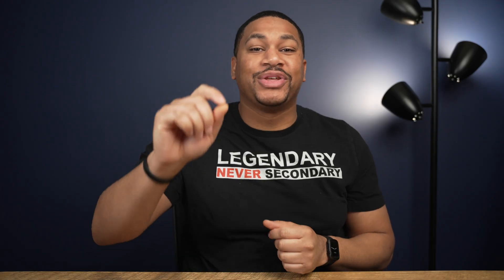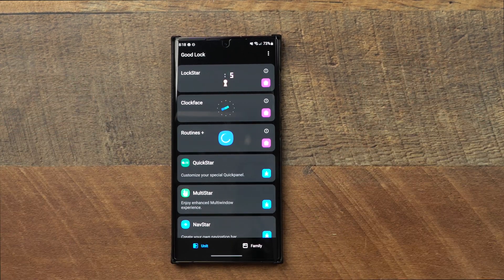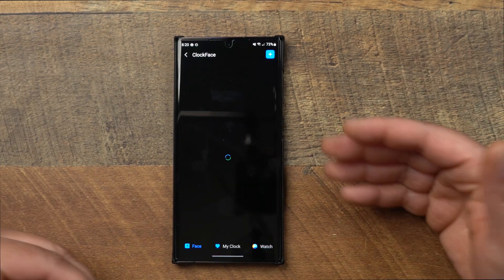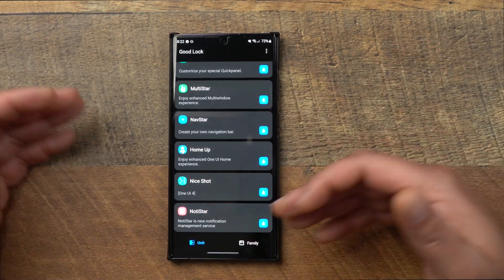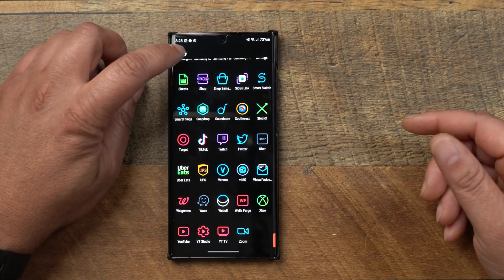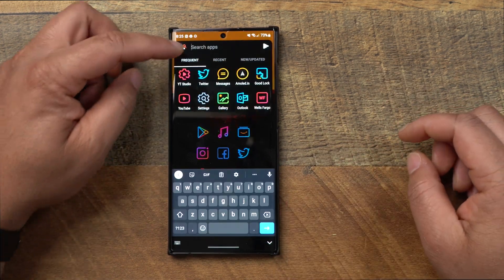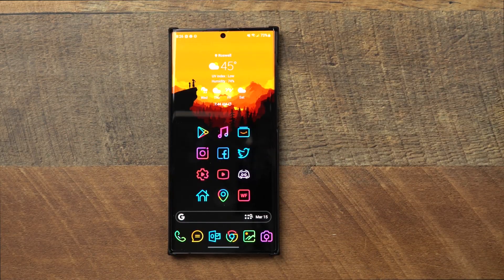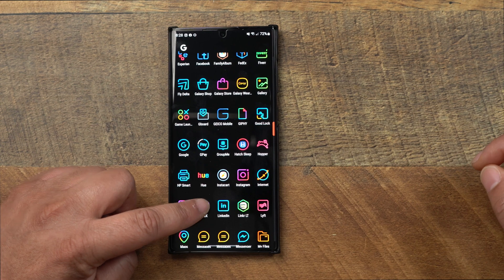How I CUSTOMIZE My Samsung Galaxy S22 Ultra!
Check out the apps and settings I use to customize my Samsung Galaxy S22 Ultra!

⏱ BELOW IS EVERYTHING MENTIONED IN THE VIDEO

(00:00): Intro
(00:30): GoodLock Customizations
(5:14):  Nova Launcher/Icon Pack (LineX)
(9:45): Wallpaper App (Amoled.in)

⚡️ 25 FREE CODES TO LINEX ICON PACK! ⚡️

ERE4A4LN5SQPM7JVEP3LJAN
J639CYRBVL34ZU8YFFCD6UJ
72RC09N4FYG6PMJEA48LM6Y
BVG9QZ0MFSYE1PYV4HK99Y0
YY0MF0XXD8FBX83VMAPZW2Y
WAZ495NZT58X2J1GJD0BJF7
T9R73JJUHAF48QNR5BM43XX
77CGMPSEN2BY5M1WRS17GL2
6T5XLLPJM1AB2V7LZSQR8Q1
UXYZ04YP4GUD0RTWZ48E4C6
TE9NX4K78W0RAUCSPTPTXL1
TYU40SGZ8YSM5DR8ME4TKQ3
RCPCQNKHSK8QC7BXQLPRYSK
ZSRYCQ6RAUK6UR7ZLRKFACC
88E2QKHJXXQW778ZG3GB5TG
HUE0B7738HFWBCK486D036K
TJ7WB3WVFWJ7C9AV3CZE3WH
W97U2M31M22G2LK8806MMWK
0N2QWXVWXYTV6SBW0GS1QNL
S4VXZ68NN0BPGC64QS3JX1N
ZVYFXG255RU59720D12WCF4
9CD3CXS4QSDT9KN688PVDEN
PMCPSU55LPAA9HKMKW2RL3E